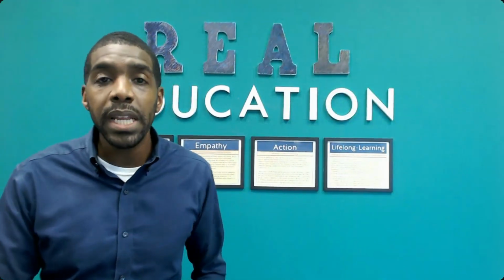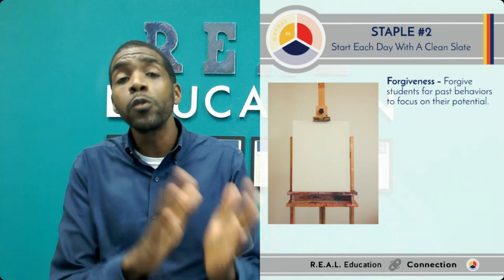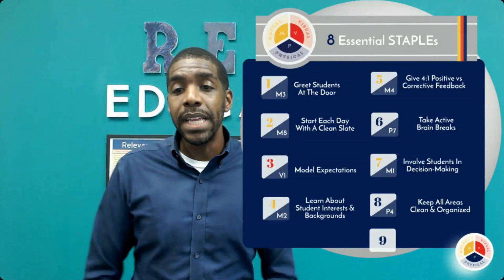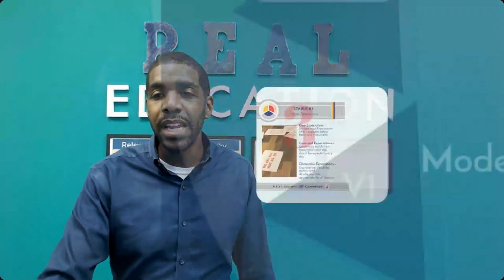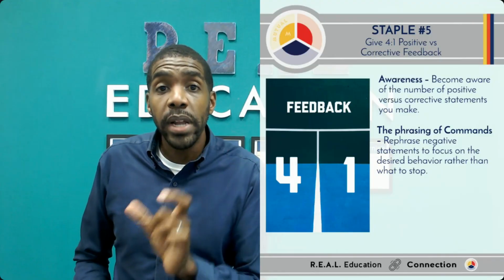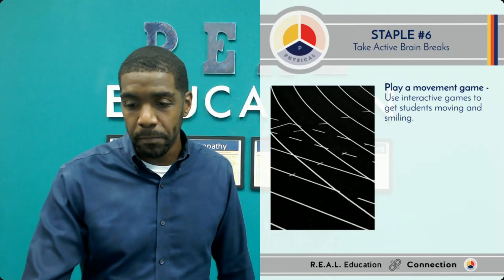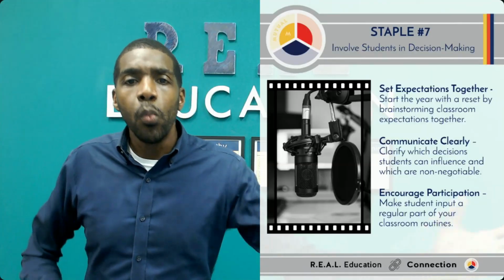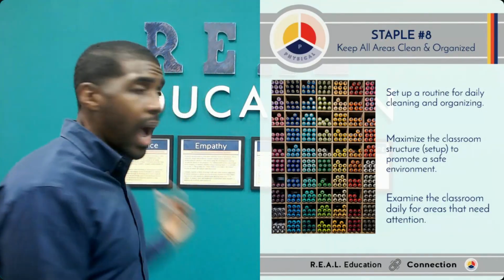The 8 STAPLEs Every Classroom Needs Live with Anthony M Chiles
This is the replay of a previously recorded live event hosted by Principal and Author Anthony M. Chiles, where he shares The 8 STAPLEs Every Classroom Needs—simple, research-informed strategies designed to help teachers, school leaders, and support staff create structured, supportive, and engaging classroom environments.

Whether you’re a new teacher, veteran educator, paraprofessional, or school administrator, these STAPLEs provide practical tools to strengthen classroom culture, improve student behavior, and build stronger relationships using the MVP Spaces framework (Mutual, Visual, and Physical).

⏱️ Timestamps

00:00 – Beginning
05:05 – REAL Survey
05:40 – 8 STAPLEs Opener
05:56 – STAPLE #1
11:06 – STAPLE #2
19:50 – STAPLE #3
23:26 – STAPLE #4
29:04 – STAPLE #5
34:55 – STAPLE #6
40:10 – STAPLE #7
46:00 – STAPLE #8
50:40 – Bonus STAPLE
55:38 – The REAL Educators Blueprint Book